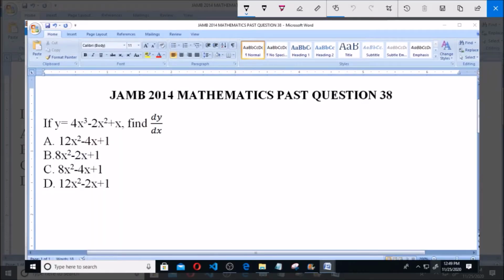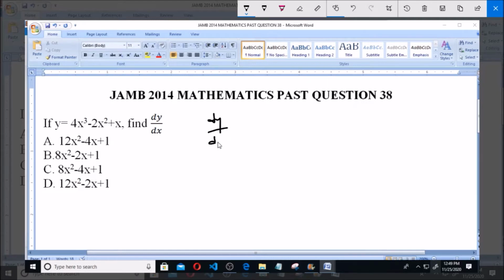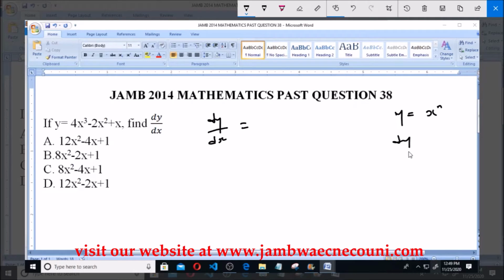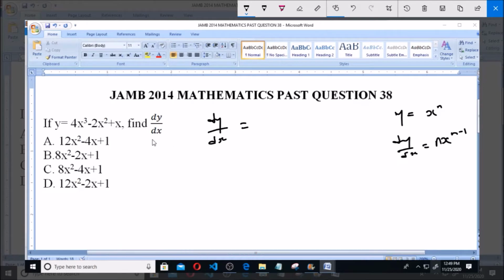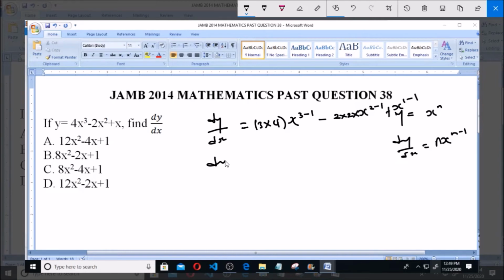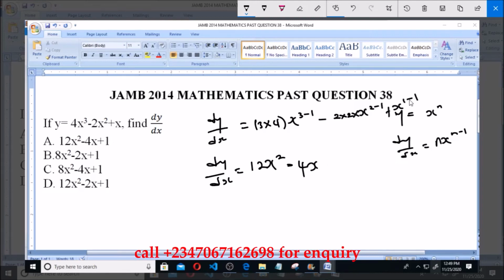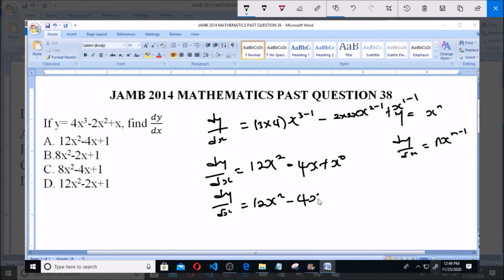JAMB 2014 MATHEMATICS PAST QUESTION 38 Differentiation